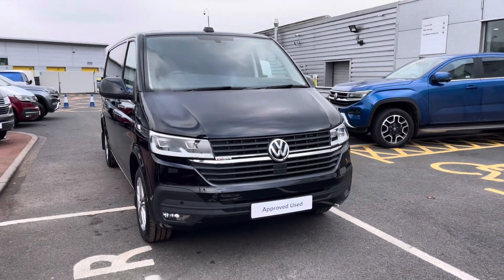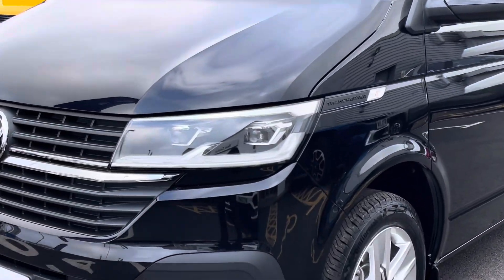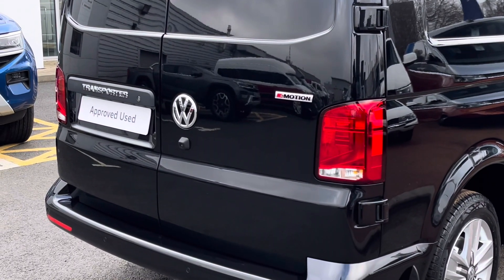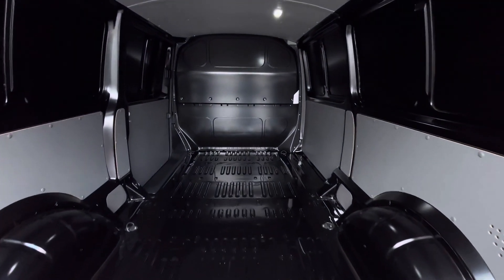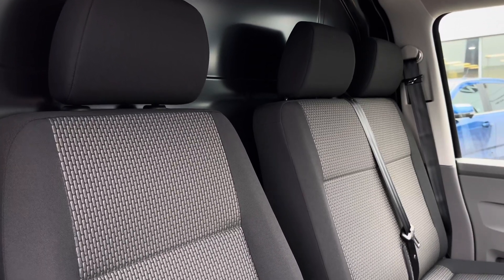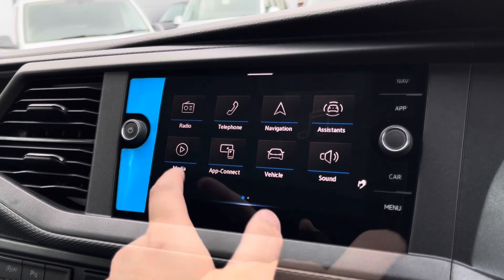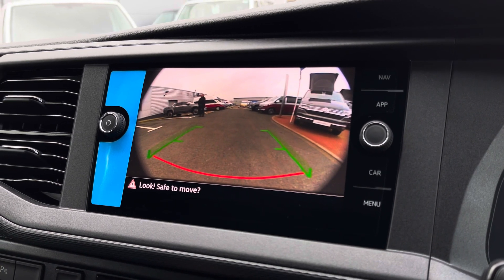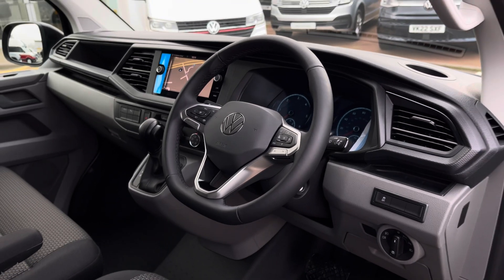Approved Used Volkswagen Transporter 2.0BiTDI 204ps EU6 T32 Highline LWB 4Motion 4X4 DSG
Full Vehicle Advert:

Reg:
Colour:
Fuel: Diesel
Transmission: DSG Automatic/Manual
Engine Size: 2.0L
Mileage:  Miles

Exterior Features
Pearlescent apint-Deep Black
Single sliding side load door-Passenger side
Rear loading 'Barn' doors-Solid-Without windows
LED headlights with LED daytime running light
Front fog lamps with corenering function
Mudflaps front + rear
Preparation for roof rack
Safety
Direct tyre pressure monitoring system
High beam control
Doors
Rear loading 'Barn' doors-Solid-Without window
Single sliding side load door
Driver Convenience
Front and rear parking sensors with park assist
Adaptive cruise control
Heated windscreen
Leather trimmed multifunction steering wheel
Audio/Communication/Naviagtion
Discover Media Navigation system including streaming and internet
8.0" colour, touch screen multimedia
Android Auto
DAB digital radio
Twin USB-C type interfaces
Voice Control
Interior Features
Bulkhead-solid-without window
Armrest for driver right cab seat
Bricks woven fabric upholstery
Rubber floor covering in cab
Load Area
Lashing rings
Ply-lining-Available upon request
Security
2 remote control folding keys
Thatcham category cab alarm system

Paint - Pearlescent
Deep Black-Pearlescent
Trim - Cloth
Bricks woven fabric - Titanium/Palladium black
Wheels
17" 'Devonport' alloy wheels